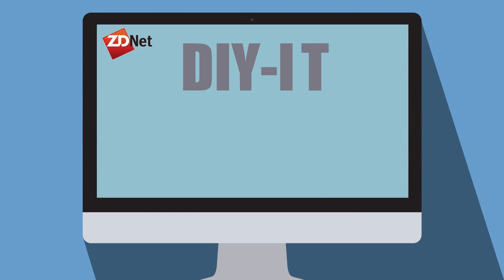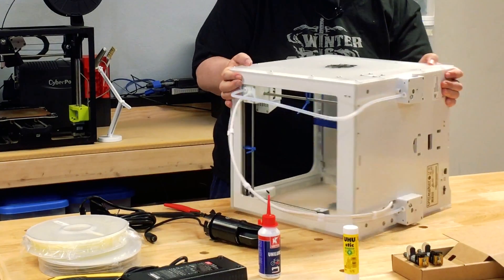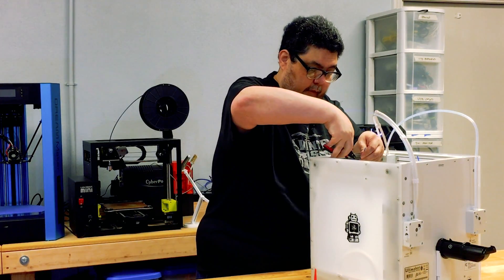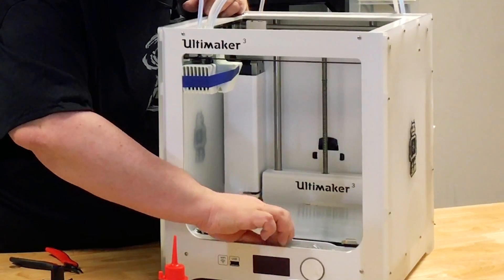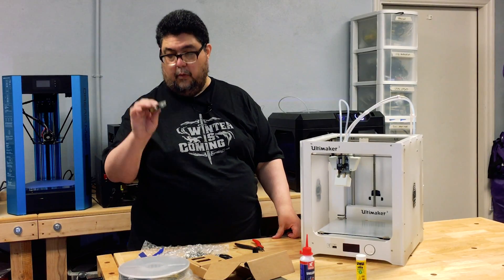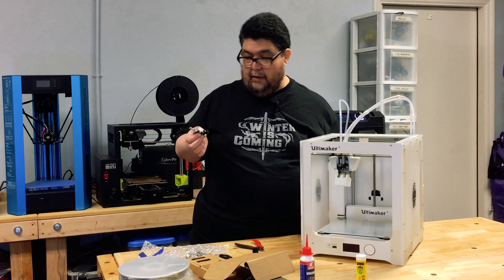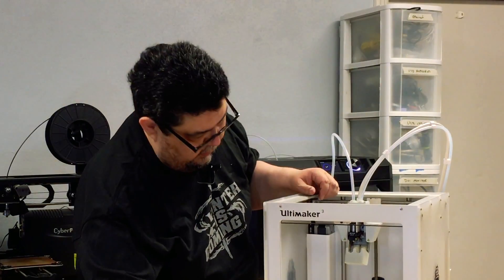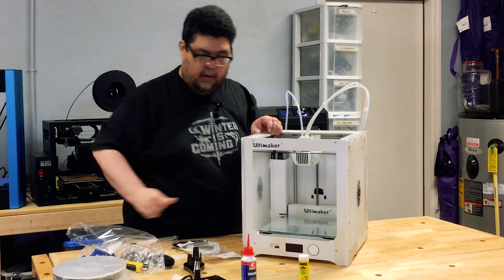Setting up the Ultimaker 3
The Ultimaker 3 is one of the first consumer-friendly, professional-level dual extruder 3D printers on the market. In this video, we set the machine up and learn about the different extruders it uses.